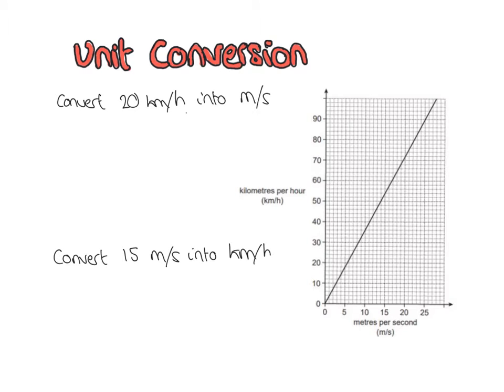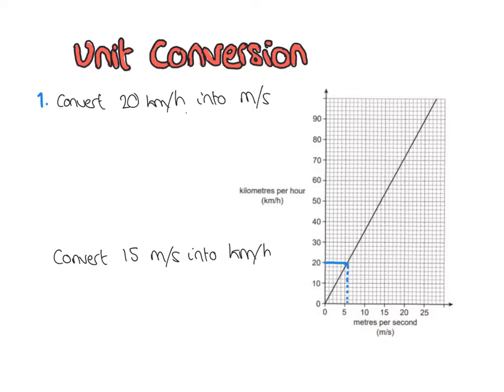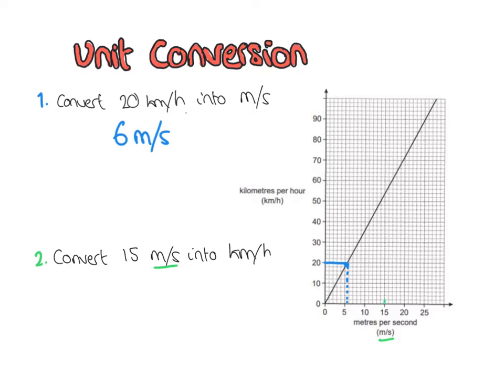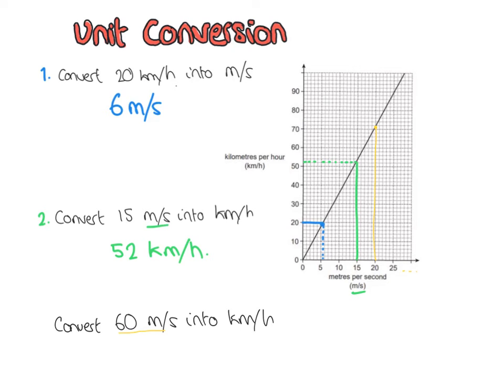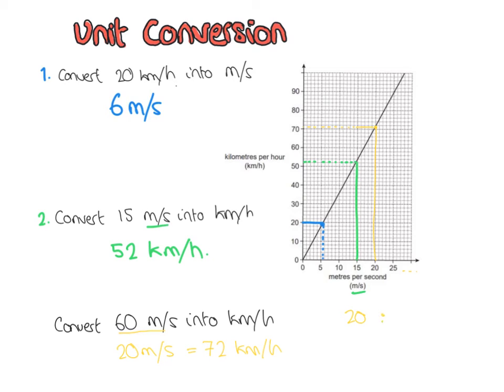Unit conversion with a graph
Using a graph to convert units using the readings of the graph and proportion.